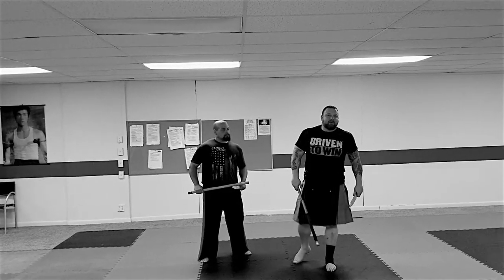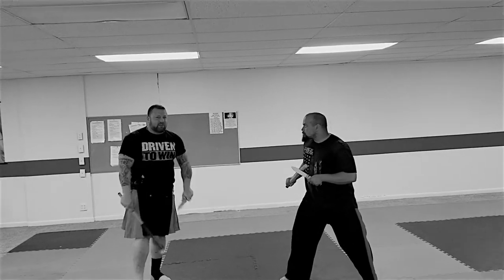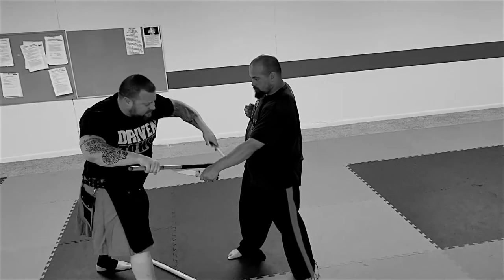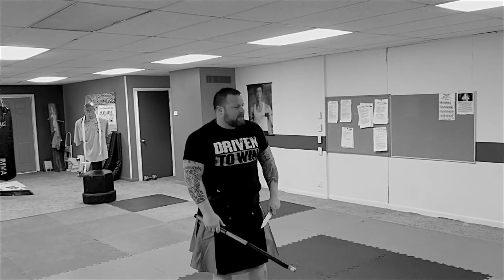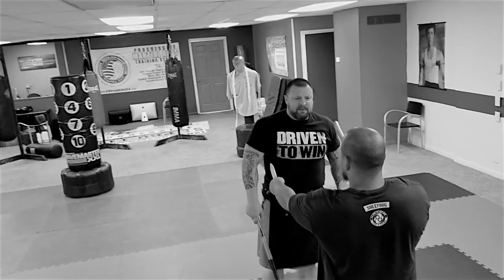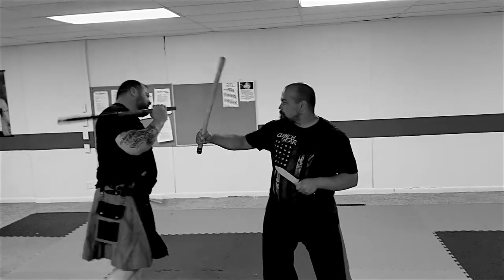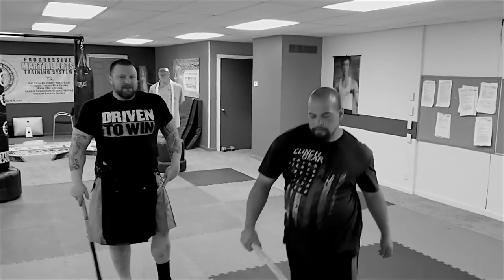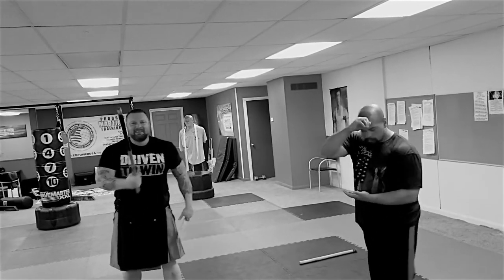Fun Stick and Dagger Pointers.. And.. Guro Brown in a KILT! :)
This was a after hours lesson. Guro was exhausted after traveling 9 hours. He taught adult classes and decided to film a little bit of the lesson

And he shocked us all by coming out in his kilt! LOL